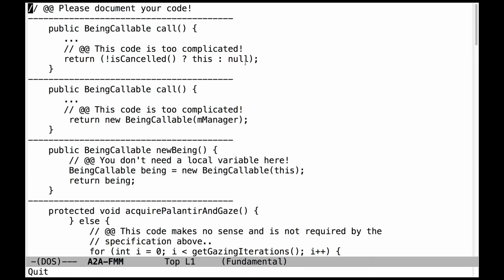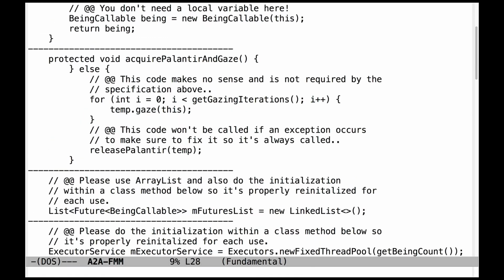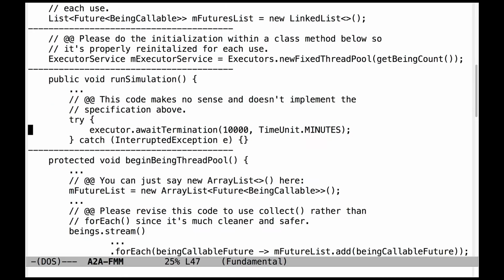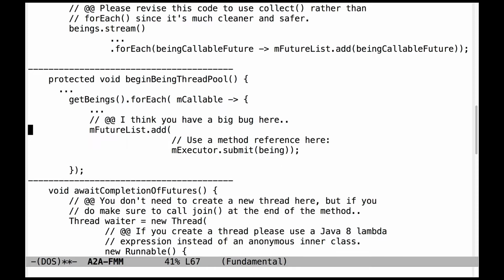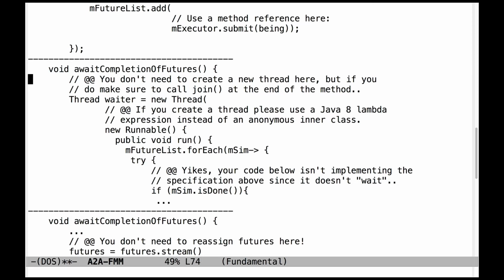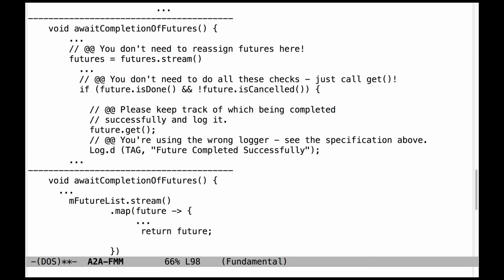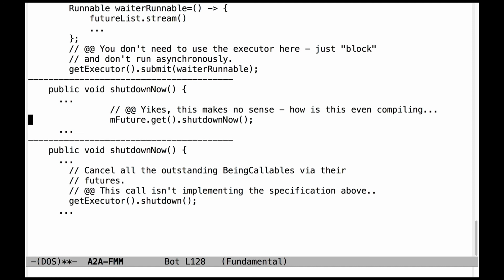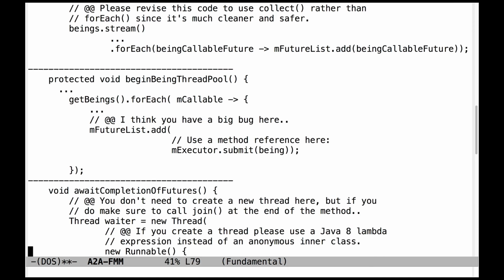Assignment 2A Frequently Made Mistakes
This video describes the frequently made mistakes for Assignment 2A submissions.